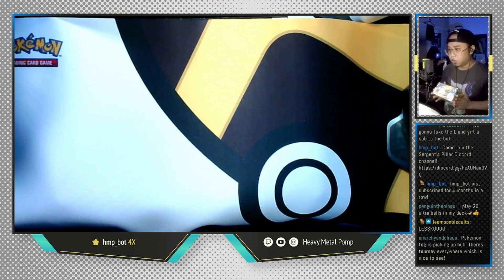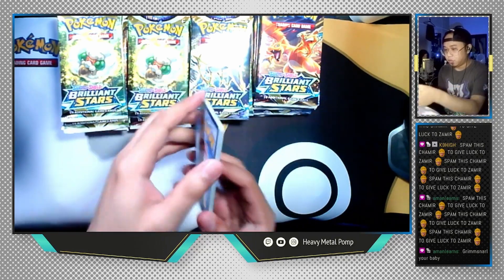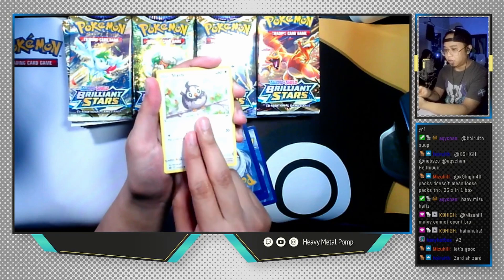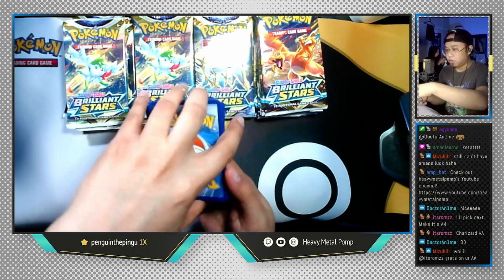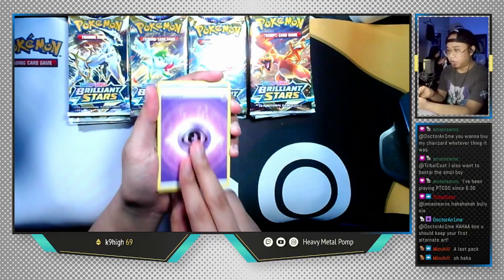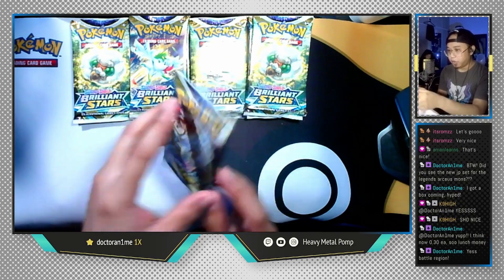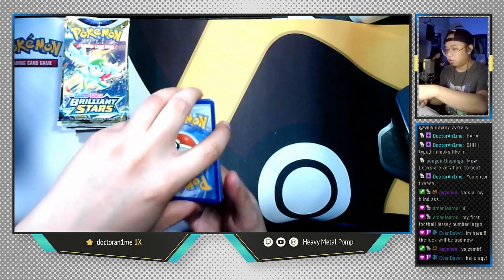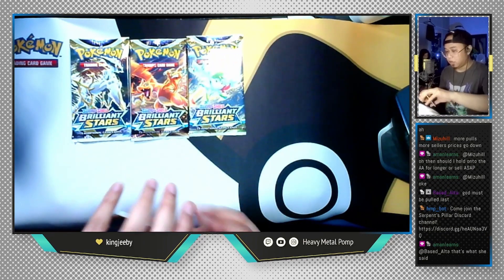*10-HIT BOX!?* Brilliant Stars Booster Box opening!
Highlights of me opening a Brilliant Stars booster box on stream!